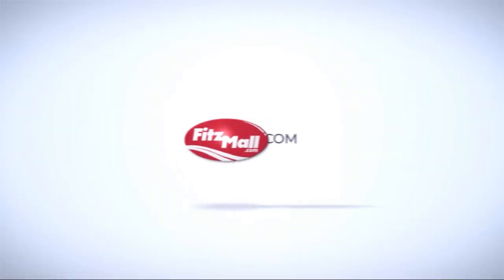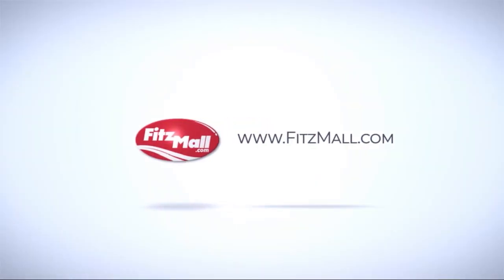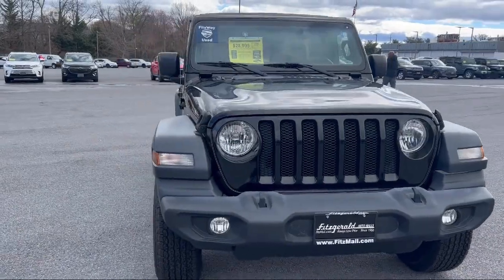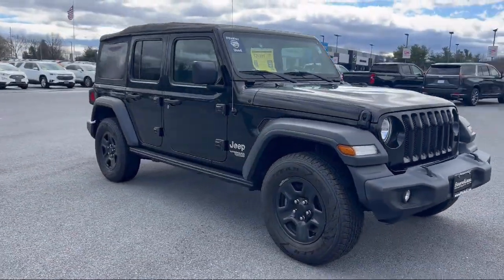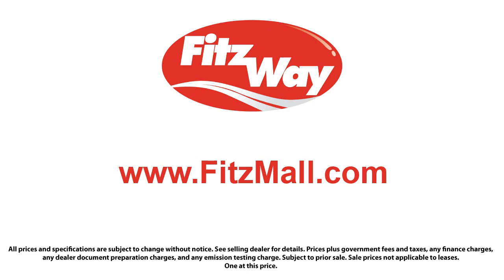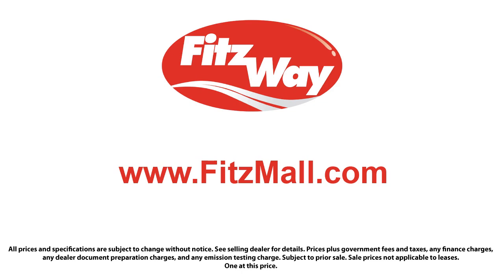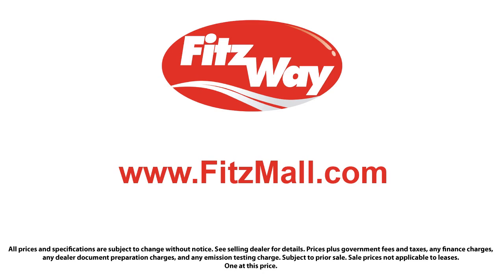2018 Jeep Wrangler Unlimited Sport Fredrick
2018 Jeep Wrangler Unlimited Sport - Stock Number: 130691AA - VIN: 1C4HJXDG9JW150963.